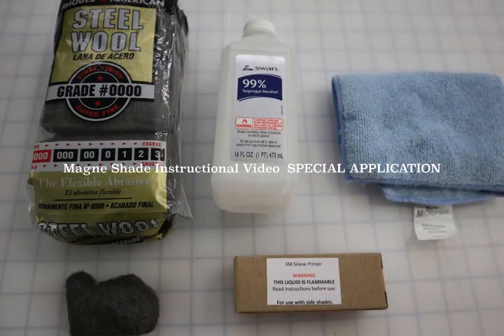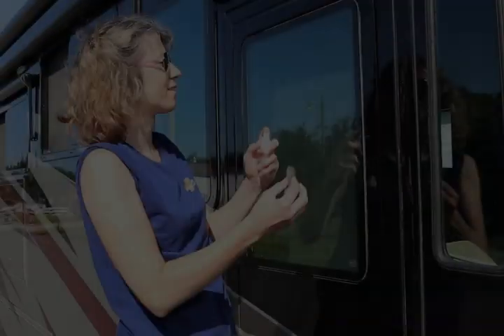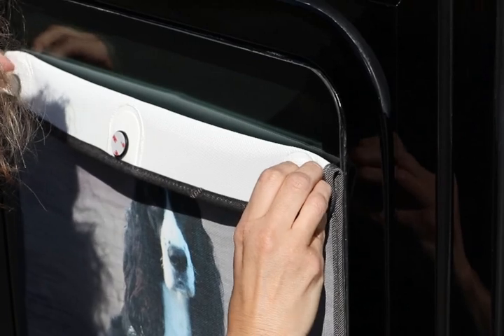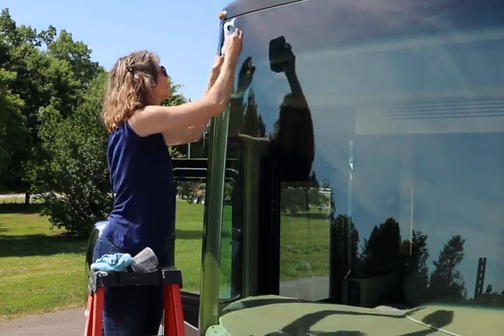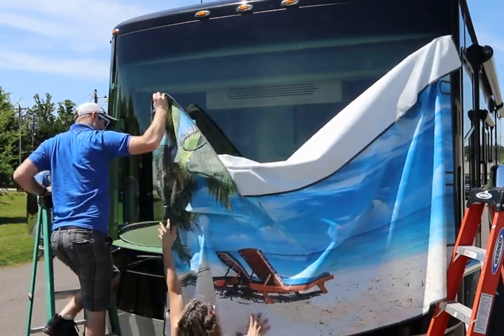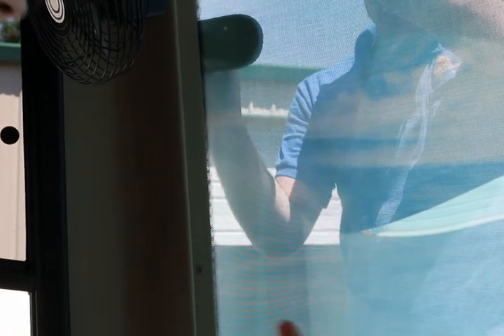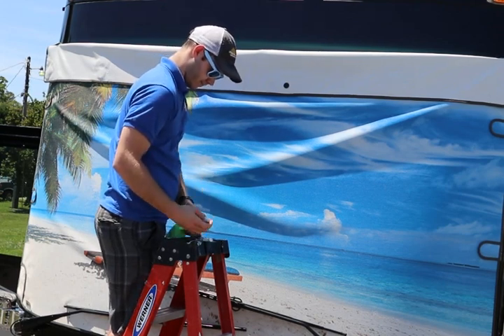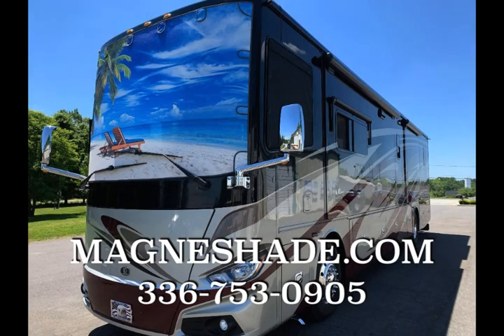Installation Phaeton - Bus and others with bulkhead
This video shows the side window installation for all coaches and highlights the windshield shade installation for windshields that have interior interference   This application is for certain models requiring top exterior magnets on the windshield.